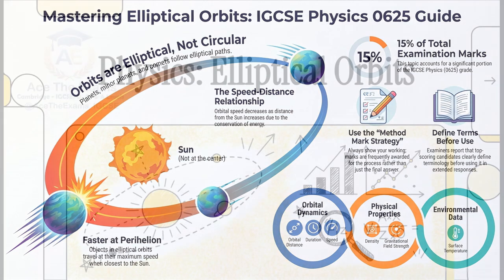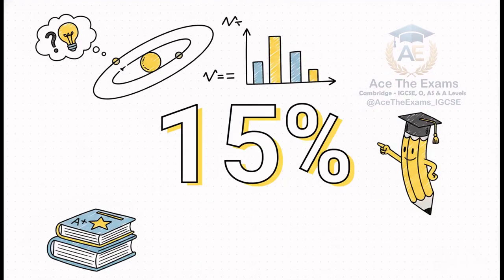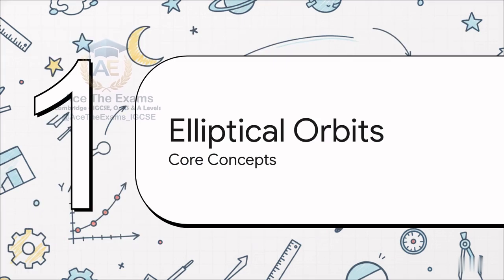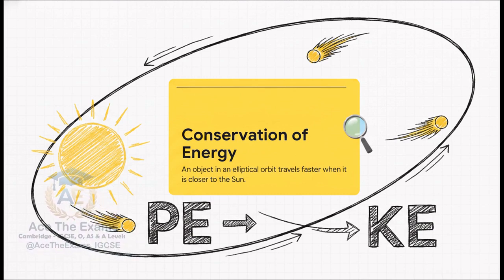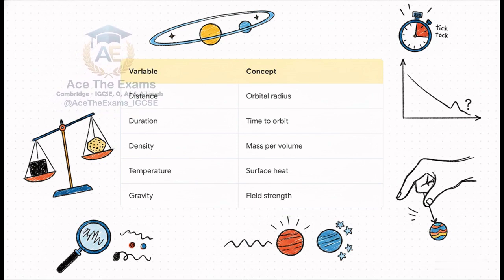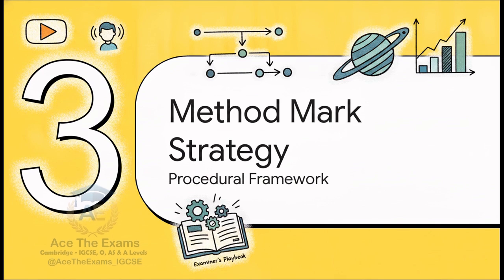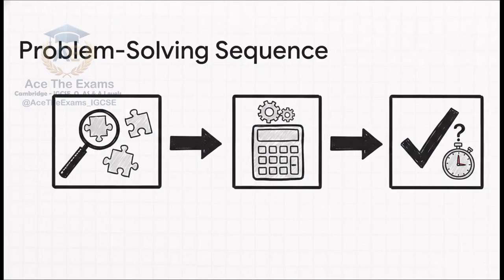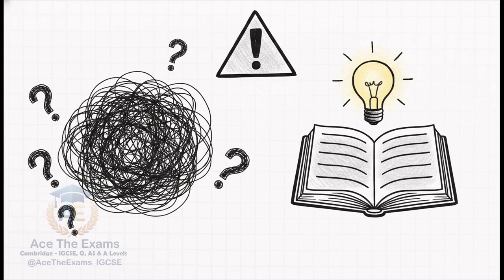A* Exam Guide: Elliptical Orb... | Cambridge IGCSE 03 Physics - Cambridge IGCSE 0625 | Ace The Exams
Topic: Elliptical Orbits & Data Analysis - IGCSE Physics 0625
Subject: 03 Physics - Cambridge IGCSE 0625
Level: IGCSE